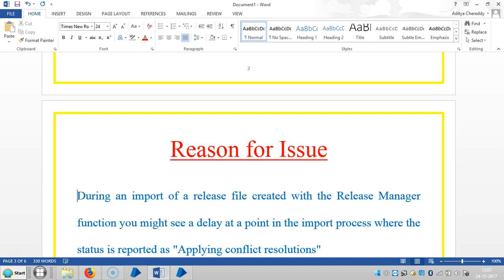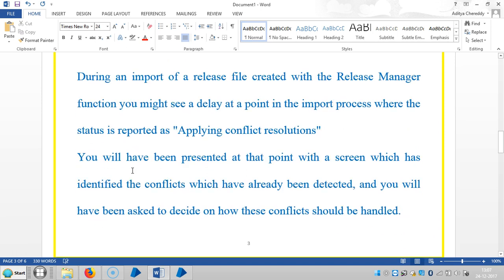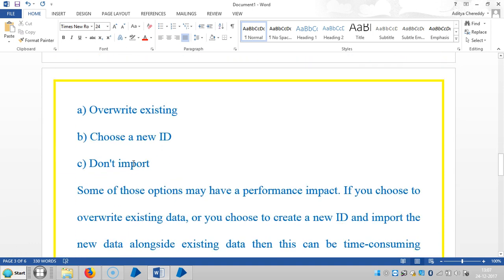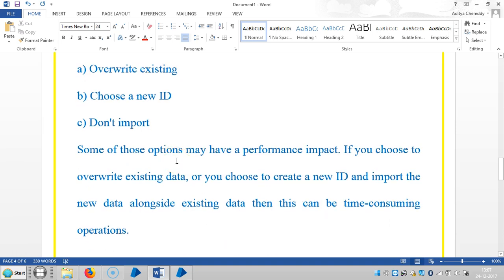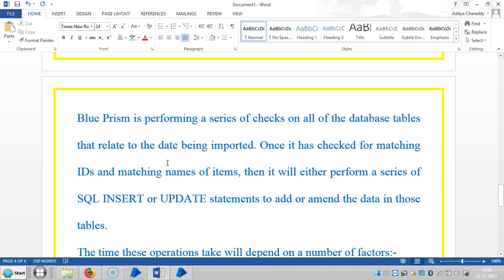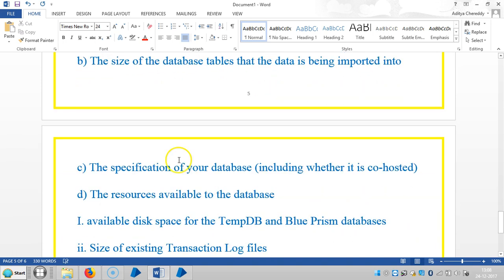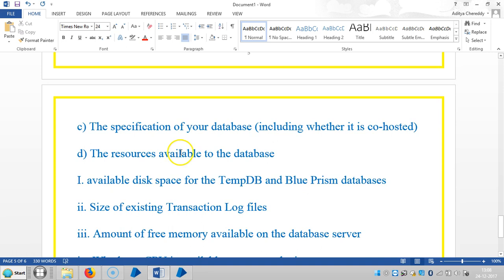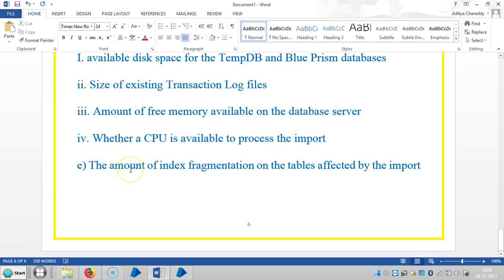Blue Prism RPA - Real Time Issues & Interview Questions - Conflict - BPRIQ 40008 - Aditya RPA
Aditya Chereddy
                             M.Tech.,